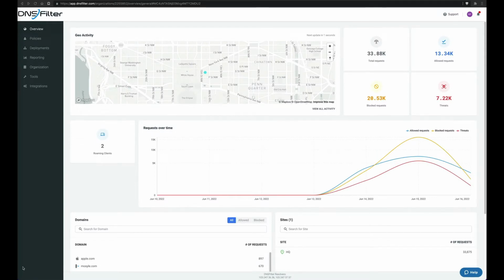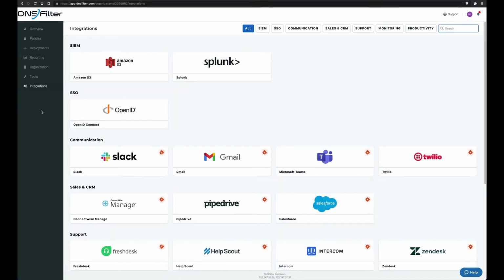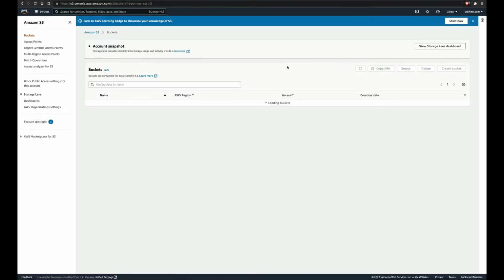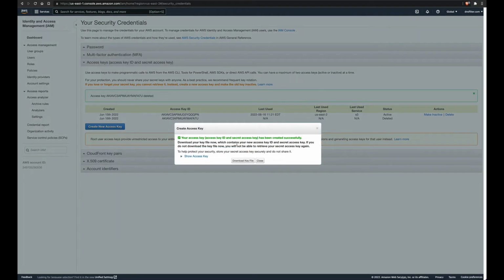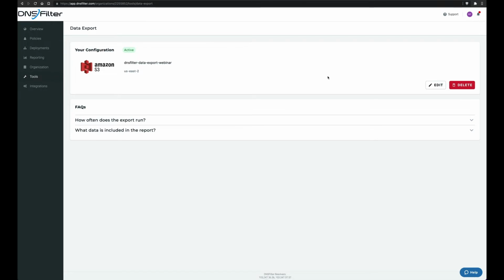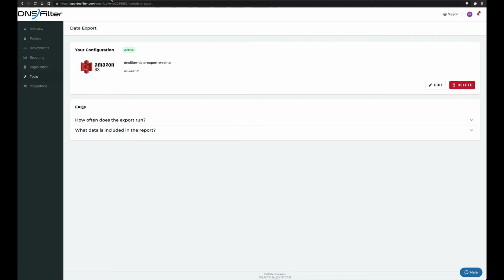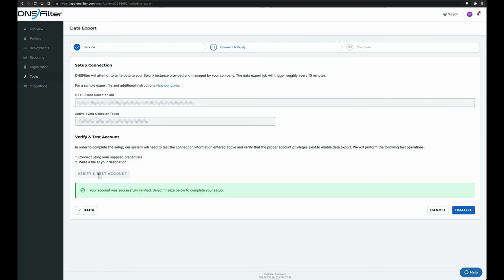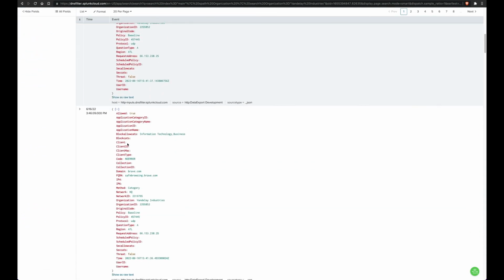Getting Started with Data Export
In this video, we introduce you to Data Export, DNSFilter's new add-on feature for exporting network data to SIEM and SOAR tools.
We demonstrate how to configure Data Export to push data in real-time to either Amazon S3 or Splunk.